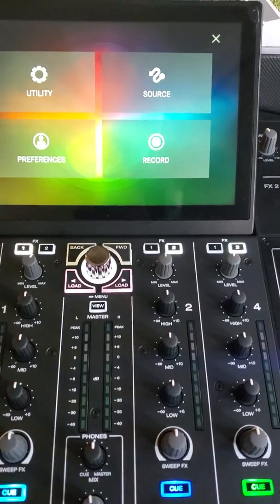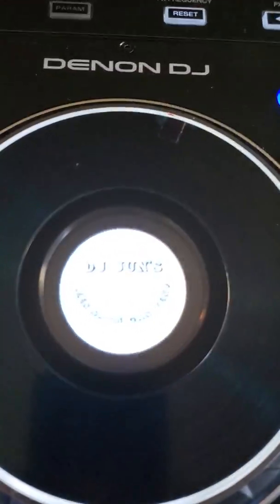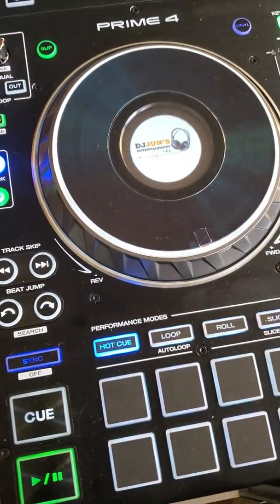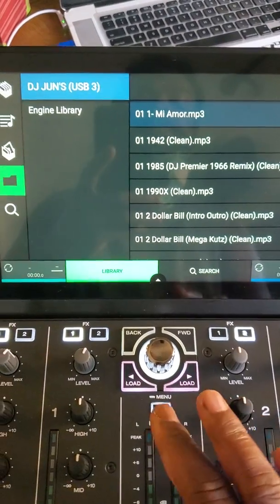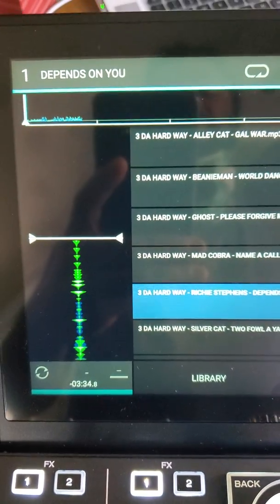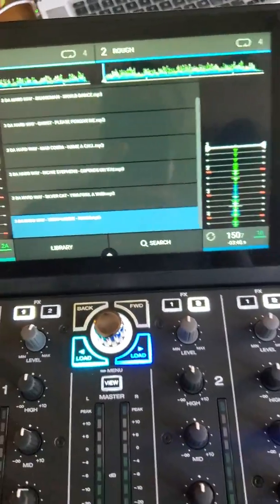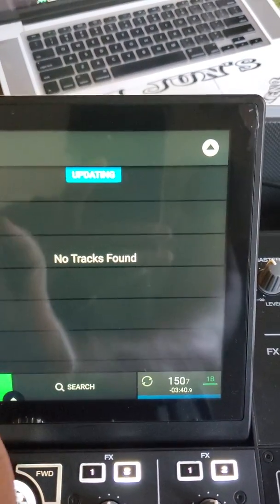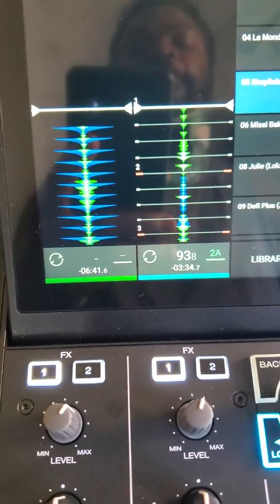Denon Prime 4 Good & Bad things, Analyze works fine on the computer not on prime 4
Denon Prime 4 Good & Bad things, analyze works found on the computer not on the Prime 4